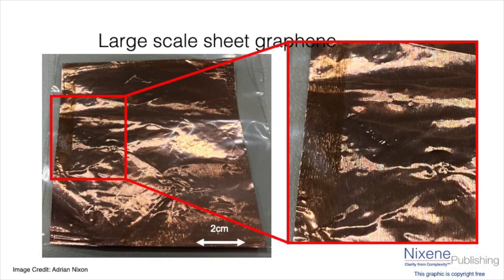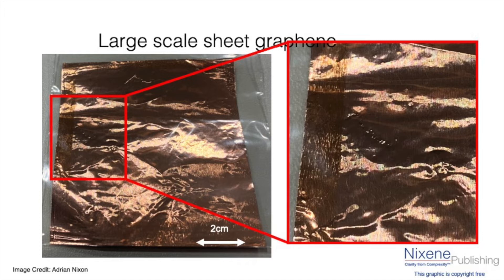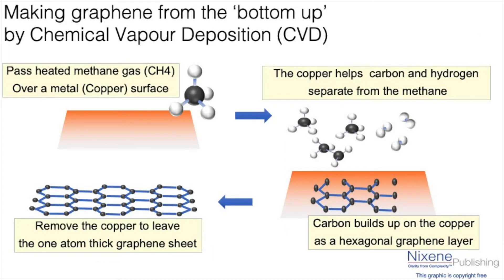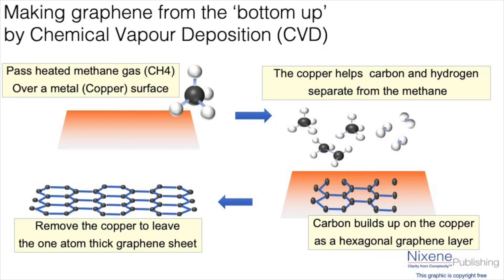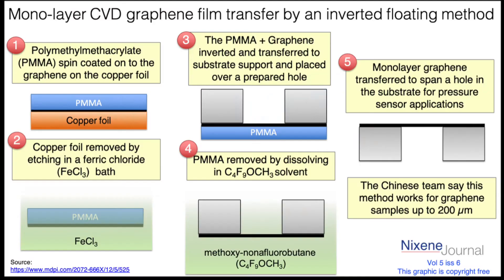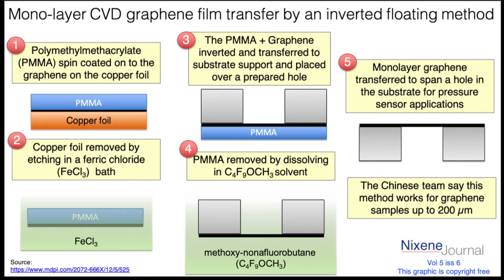Adrian on The Spot: CVD Graphene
Adrian Nixon (Editor of the Nixene Journal) answers viewers questions about CVD graphene.

We encourage you to leave questions or comments, and about once a quarter, "Adrian on the Spot" videos will be created to provide answers.

Credits:
Debbie Nelson, Host
Adrian Nixon, Presenter
Rob Whieldon, Video Editing

Nixene Publishing firmly established its global leadership in clear, concise, unbiased graphene and 2D materials communication, focusing on science, not hype.

The Nixene Journal, available by subscription, is a monthly update on technology and markets in the world of graphene and other 2D materials.

It is a global leader for independent analysis and scientific information and provides Clarity from Complexity™  by using clear information, in plain English, for busy decision makers.

and take out a subscription.